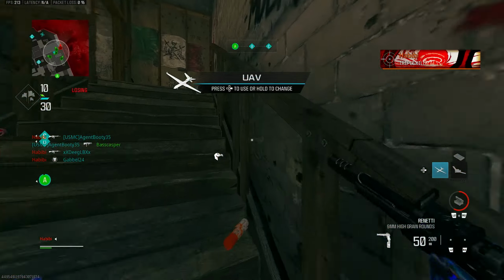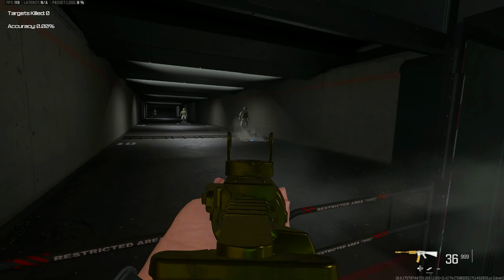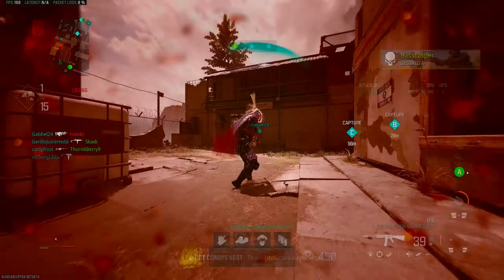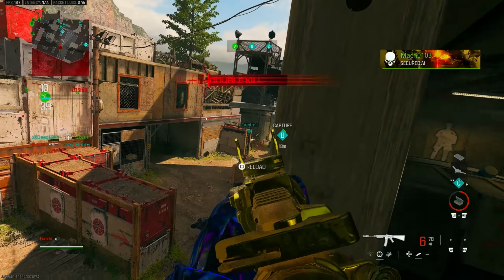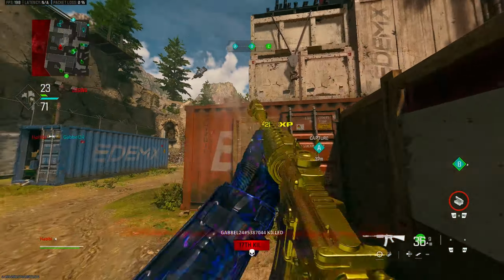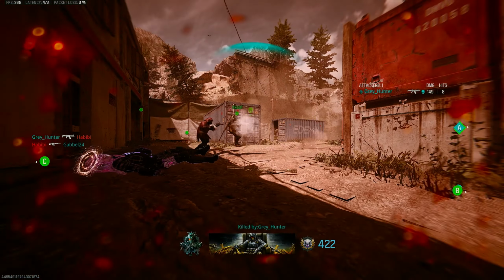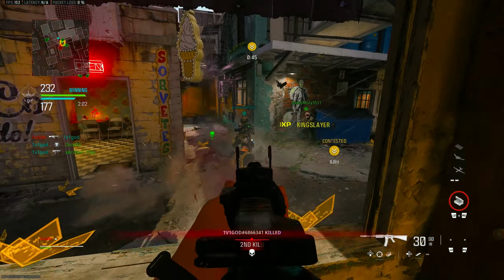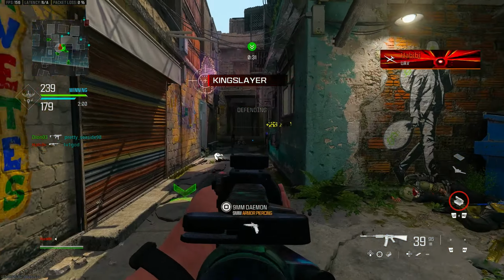the NEW MW3 M16 is INSANE in MW3! (Best "M16" Class Setup) - Modern Warfare 3